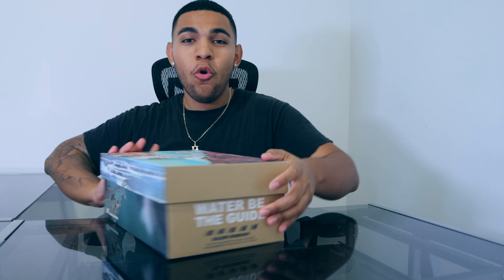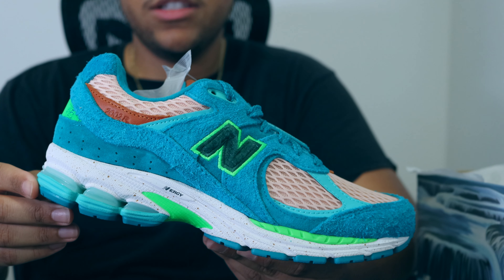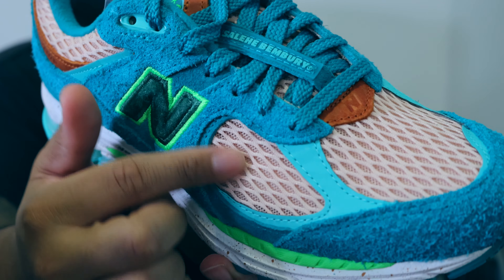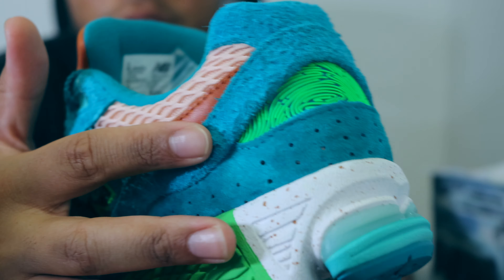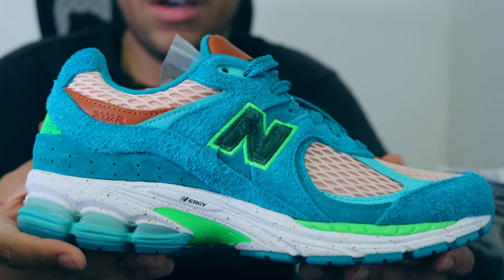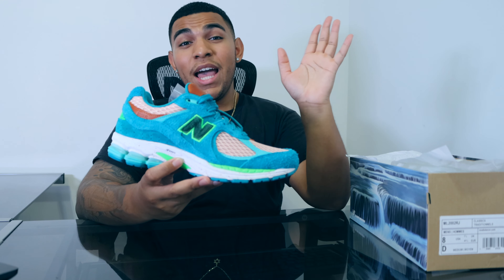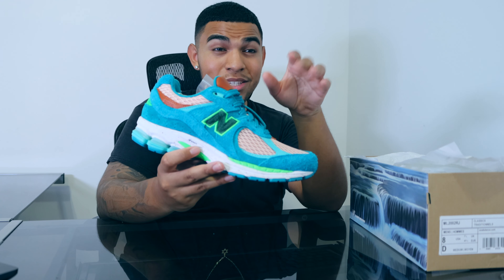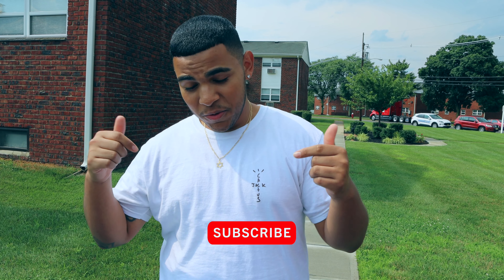Salehe Bembury x New Balance 2002R "Water Be The Guide" Review & On-Foot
There's so much that went on between me and this sneaker. Finally glad to actually have it in hand now. Continue watching to get the whole story.
Time Stamps:
0:00 Intro
0:10 Overview
0:34 Box Design
1:53 Sneaker Inspiration
2:44 Lateral* Side
3:12 Toe Box
3:50 Tongue and Laces
4:21 Back of Shoe/Heel Counter
5:05 Midsole
5:47 Stability Web Plate/Outsole
6:17 Cork Insole
6:40 My struggles to cop this shoe lol
9:48 On-Foot Look
10:09 Conclusion
10:28 Outro
Shoutout to PEREPONKA BEATS for making the fire instrumental, go support their channel: